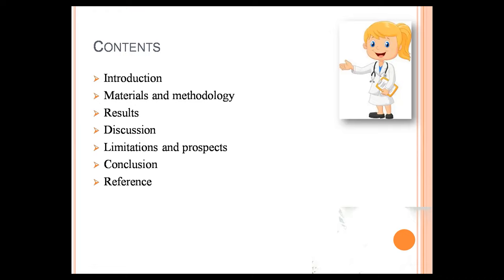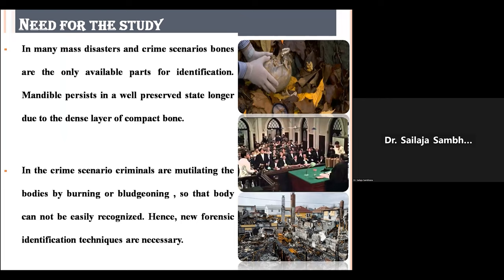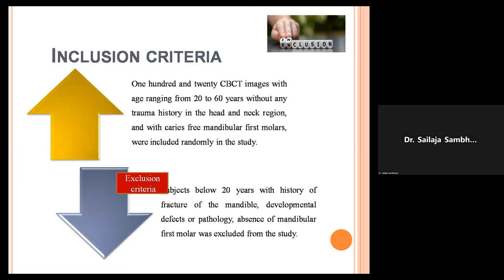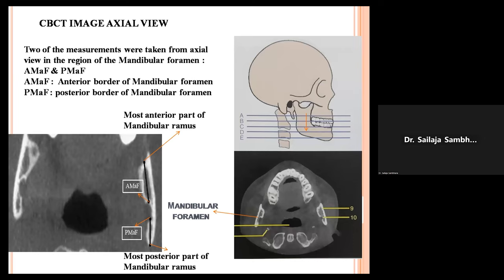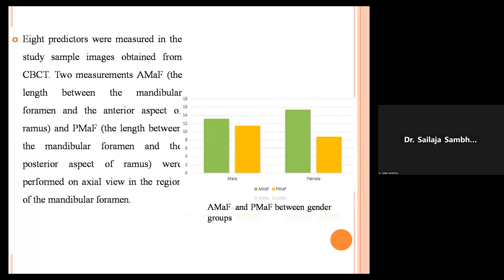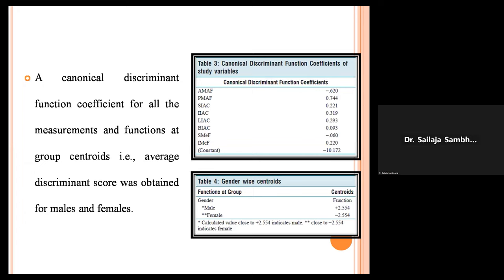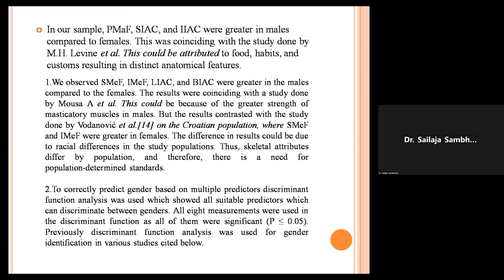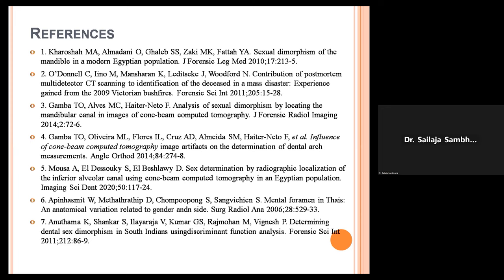Significance of mandibular canal position and its foramina in cone beam...| Otorhinoalryngology 2022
Presentation Title: Significance of mandibular canal position and its foramina in cone beam computed tomography images of mandible for analysing sexual dimorphism-A retrospective study
Speaker Name: S Sailaja

Scientex Conferences successfully hosted the “2nd International Webinar on Otorhinoalryngology” on November 25-26, 2022 as per the time zone (GMT+1) and it was a great success where eminent keynote speakers from various universities addressed the gathering.

With the grand success of Otorhinolaryngology 2022, we are glad to announce our next upcoming conference “3rd International Webinar on Otorhinolaryngology” which has been scheduled during December 04-05, 2023 at GMT+4 time zone.

About Webinar | otorhinolaryngology conferences | ENT conferences
Happy to welcome all the otorhinolarygologist to participate in virtual conference scheduled from December 04-05, 2023 at GMT+4 time zone.